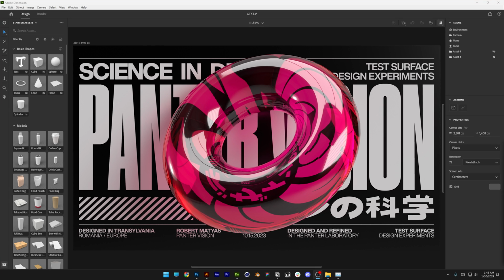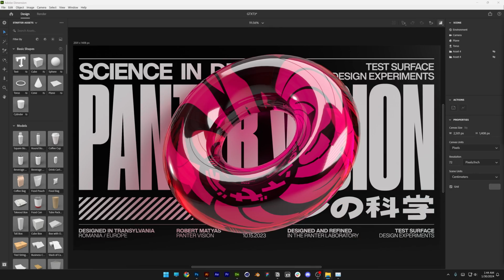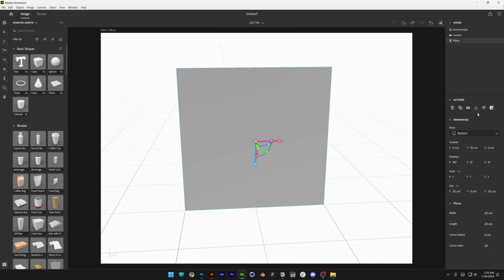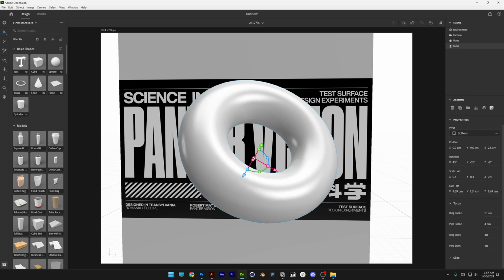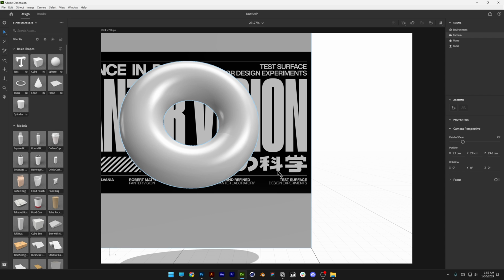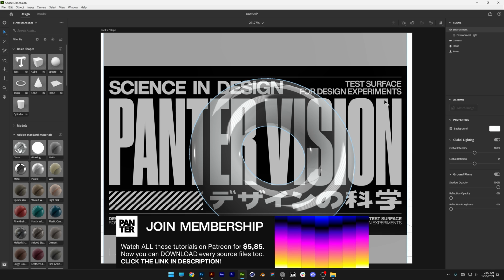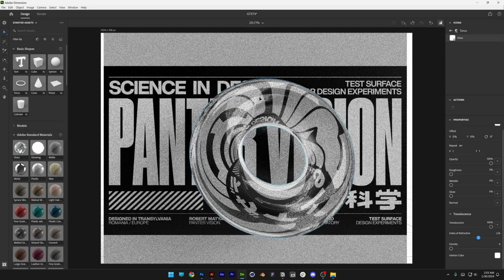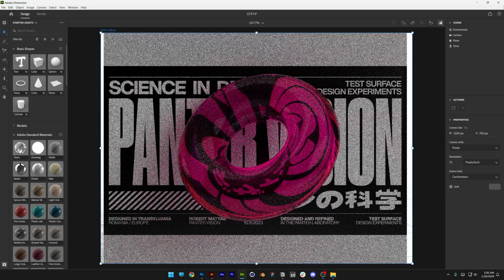How to Add Background Image and Glass Materials in Adobe Dimension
In this tutorial you gonna learn how add your image with typography or some other nice graphic design composition and on the image you will find out how you can place different kinds of objects and final add the glass materials. In the video you also can find how to render the composition in high resolution. These glass effects are very trending in the last years and they are very satisfying to work with.